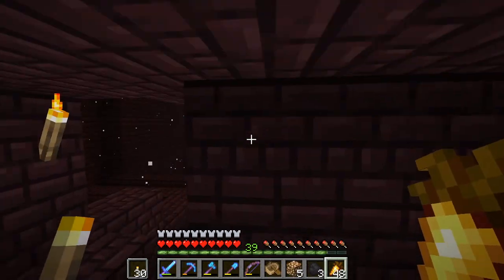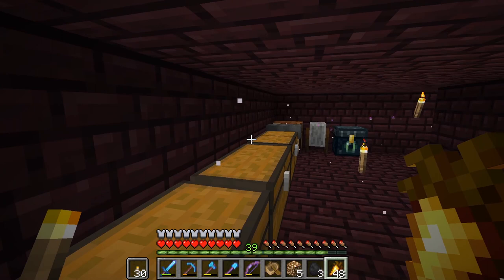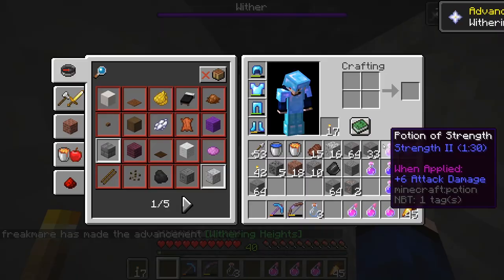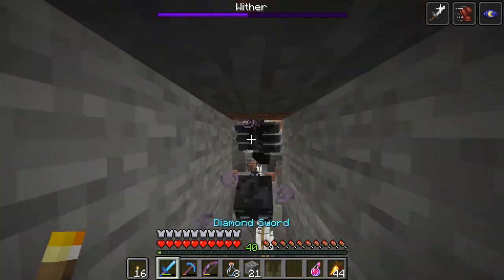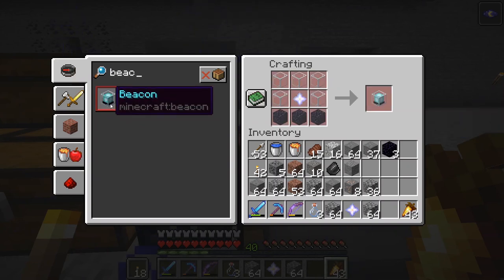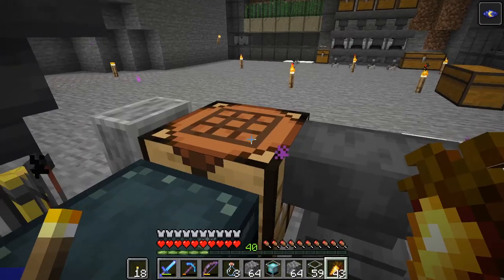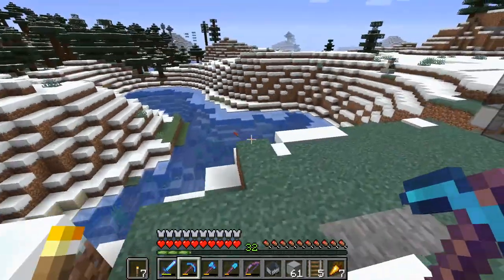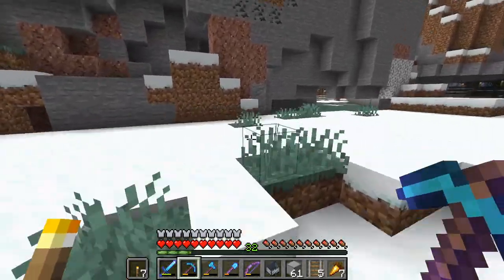Wither Fight for Beacon and Iron Golem Farm : Minecraft Survival Let's Play #4